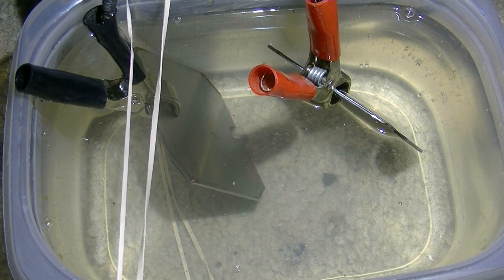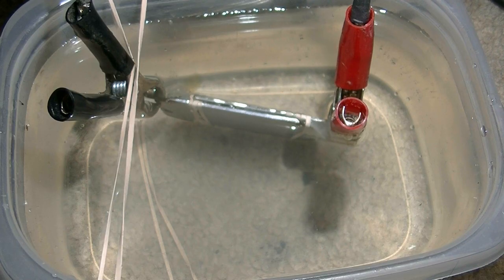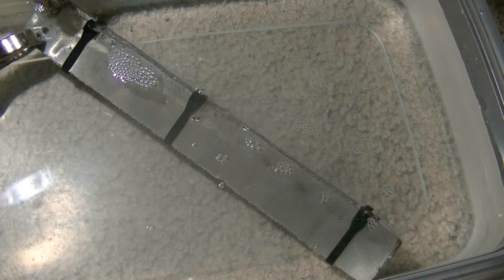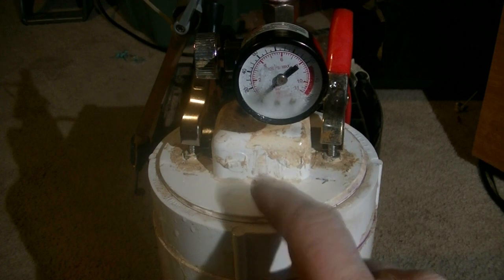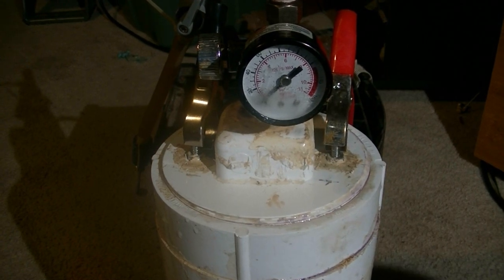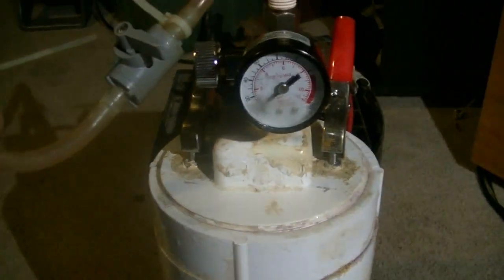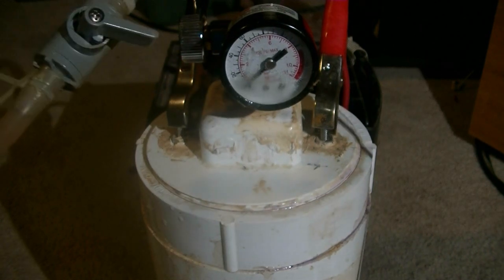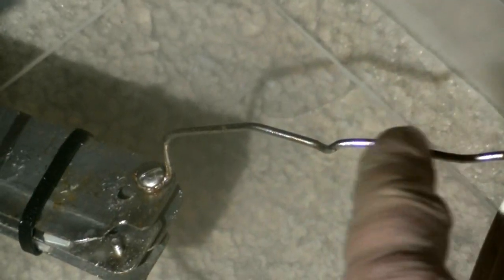Homemade Hydrogen Fuel Cell Generator + tips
Hey Guys, Dave Here, I made this video because of an interest I have in hydrogen fuel cells. I use to spend alot of time testing and experimenting with the materials. If I get a lot of thumbs up I will continue to make more video's with more details and tips.